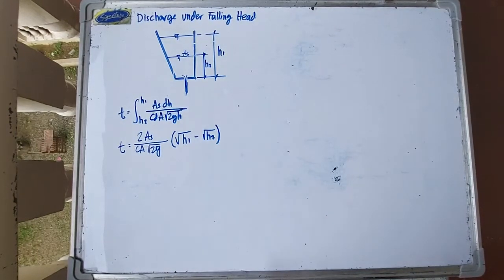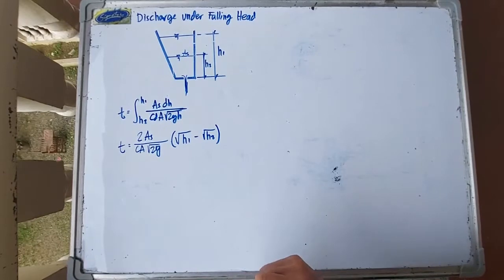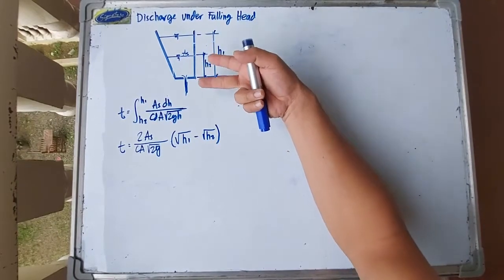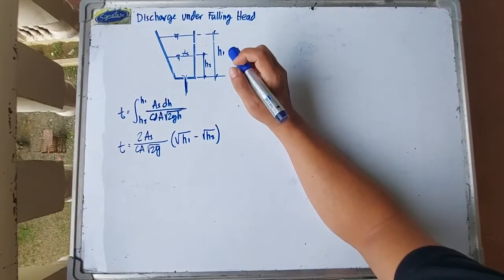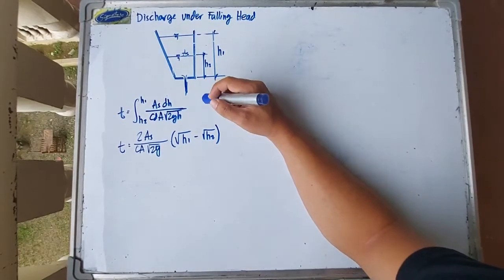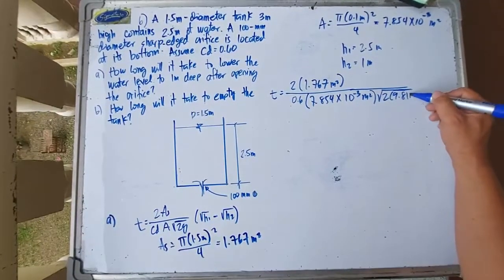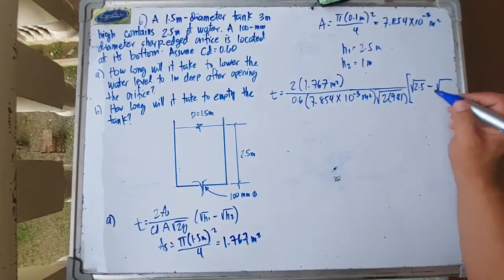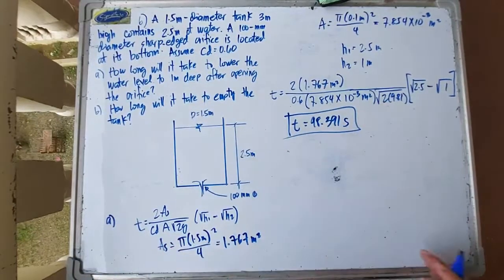Fluid Flow Measurement part 6